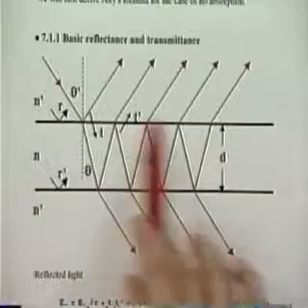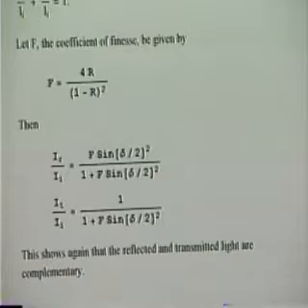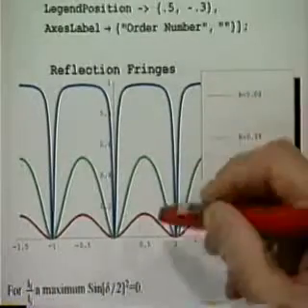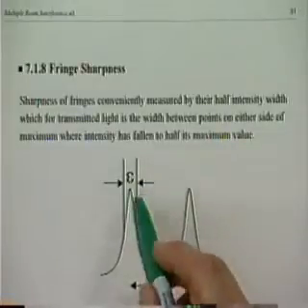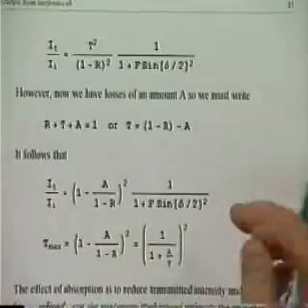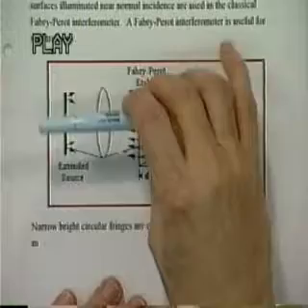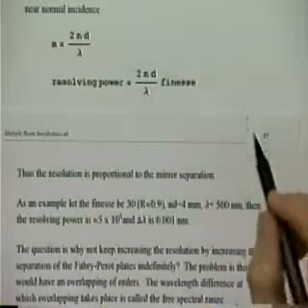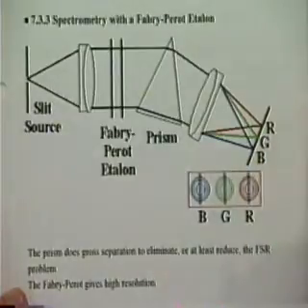OPTI 505 1998 Lecture 10